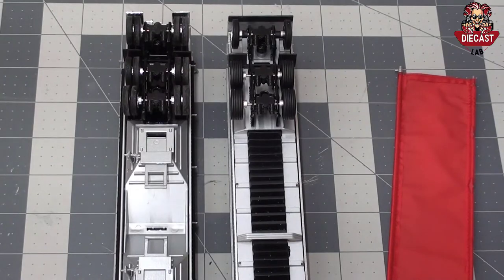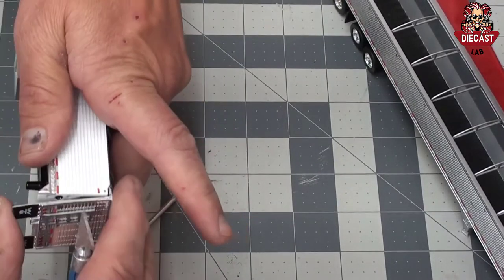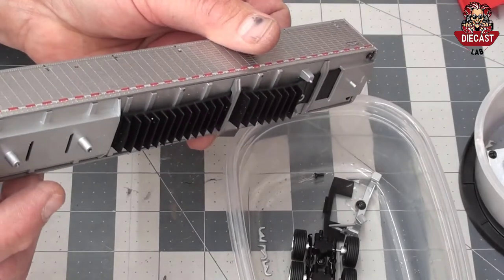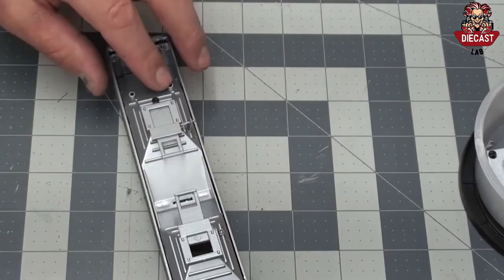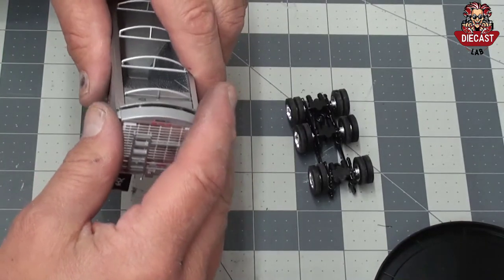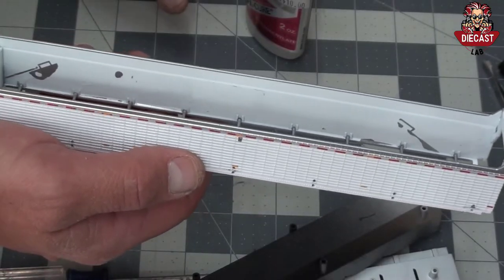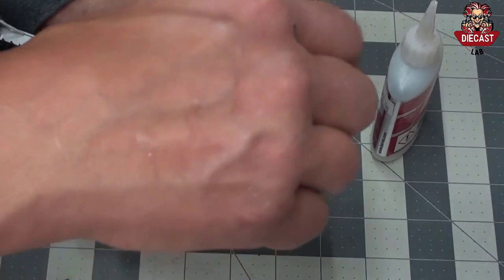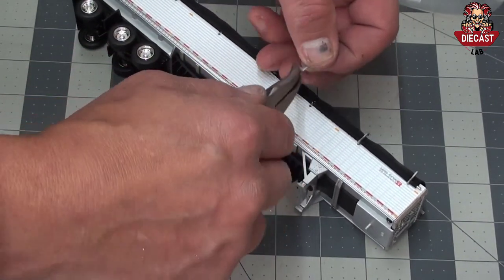How to Swap Parts on Two DCP Wilson 50' Trailers to Create a Custom Trailer | Full Tutorial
In this tutorial, I show you how to swap parts between two DCP Wilson trailers—a 3-axle grain trailer and a 3-axle belt trailer—to create the exact trailer I need. Sometimes, the trailer model you want isn't available, so customizing is the way to go! I walk through the entire process, from taking apart the trailers to swapping and reassembling the parts. If you're into diecast customization and want to learn how to modify trailers to suit your needs, this video is for you.

What You’ll Learn:

Tools and materials needed for disassembling and reassembling DCP trailers
How to take apart a DCP 3-axle grain trailer
How to take apart a DCP 3-axle belt trailer
Step-by-step instructions for swapping parts and creating a custom trailer

Create the trailer you’ve always wanted! Find 1/64 scale parts and accessories at Rockinhfarmtoys.com!

Sign up for our free guide - The Ultimate Beginner’s Guide to Diecast Modeling